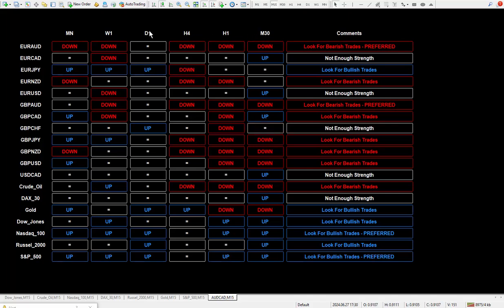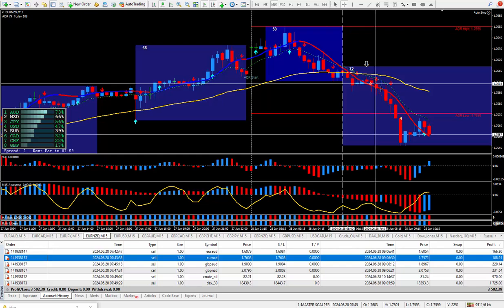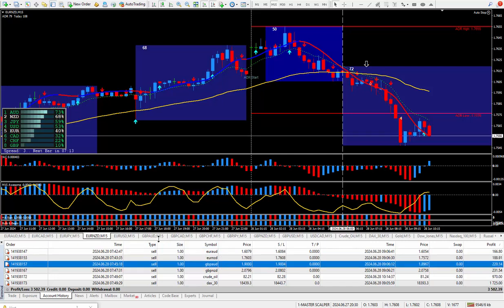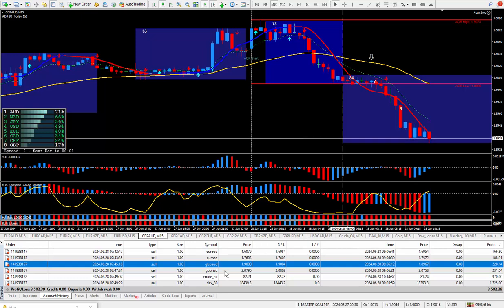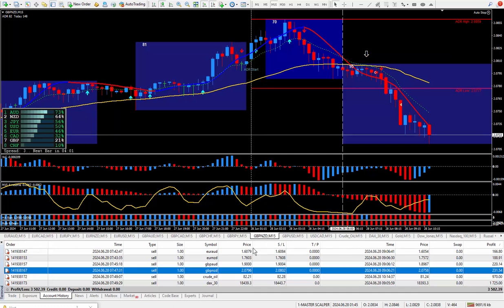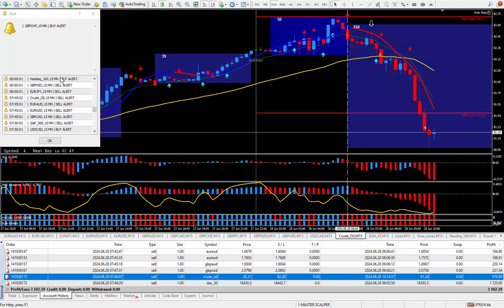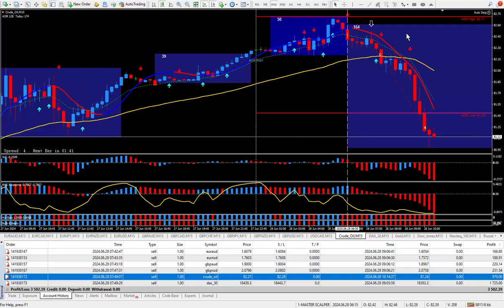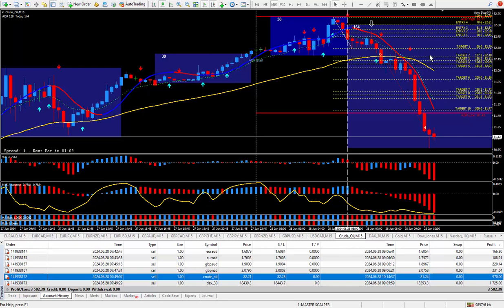How to Make Easy PIPS - MASTER SCALPER Produces $3,502.39 Today